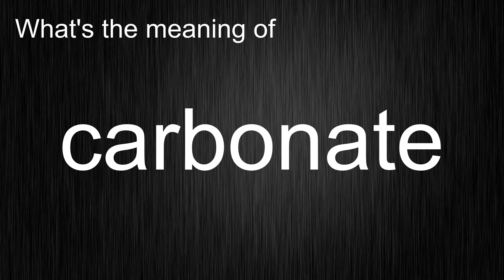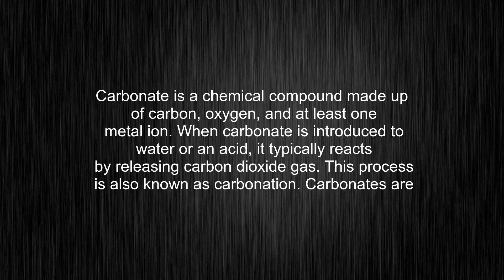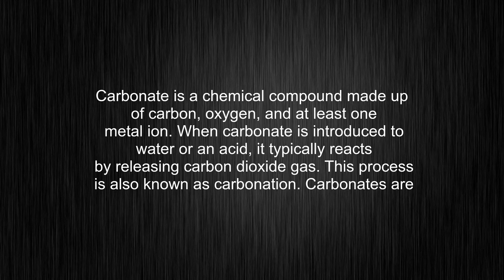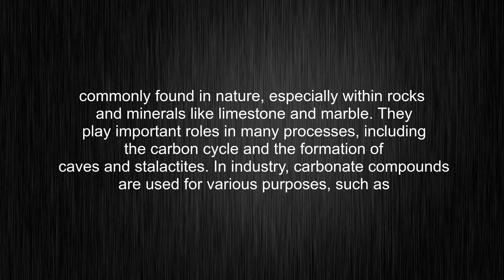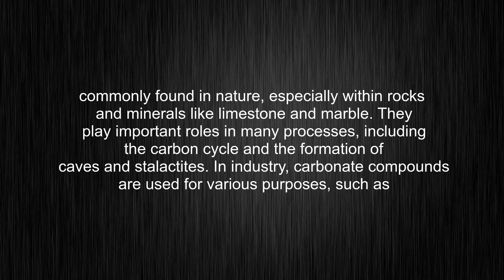What's the meaning of "carbonate", How to pronounce carbonate?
This video tells you what "carbonate" means, how to pronounce it, provides a pronunciation guide and an accurate definition.
00:00 Pronunciation
00:31 Meaning

- What is the meaning of carbonate
- How to say carbonate
- What is the definition of carbonate
- How to pronounce carbonate

Visit our free audio/video dictionary tutorial to learn how to correctly pronounce words/names and to learn their meanings, definitions, just like carbonate definition and meaning in Merriam-Webster, carbonate definition and meaning in Collins English Dictionary, carbonate definition and meaning in The Oxford English Dictionary, carbonate definition and meaning in Longman Dictionary of Contemporary English, carbonate definition and meaning in Cambridge Advanced Learner's Dictionary, and more.